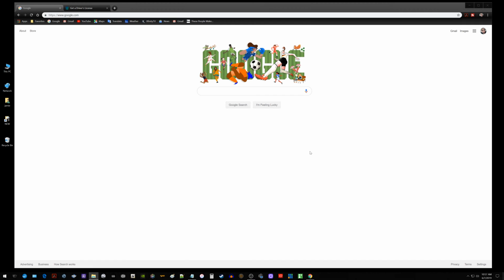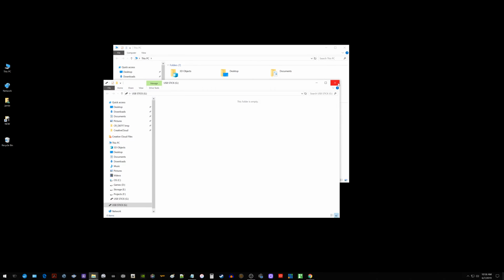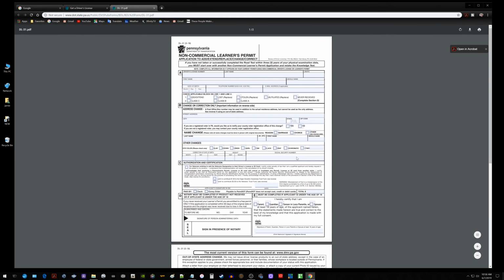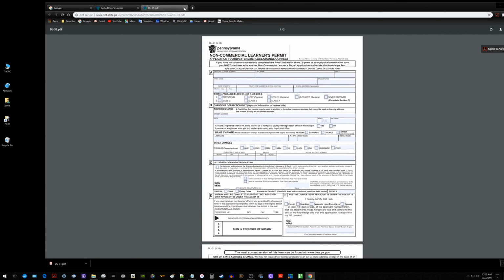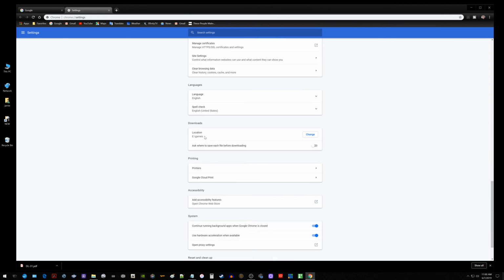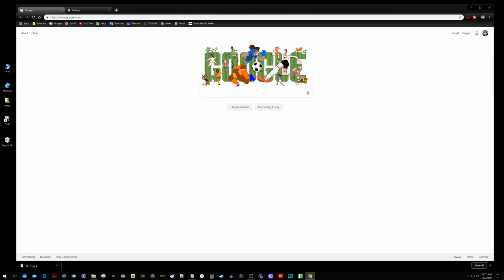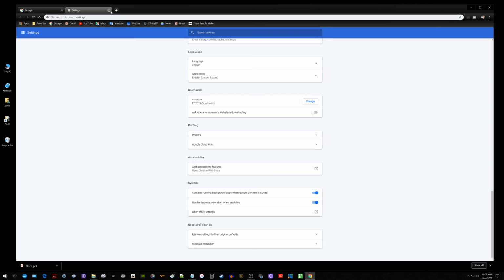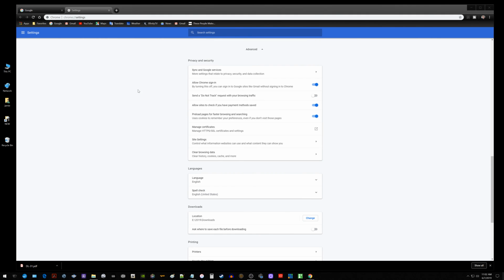How To Download A PDF File And Copy It To a USB Flash Drive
How to save/download a PDF file from the internet and transfer it on to a USB flash drive. In this video i'm using the google chrome browser to demonstrate how you can set a default download location directly to a usb flash drive. You can also choose to just download to a usb flash drive one time.